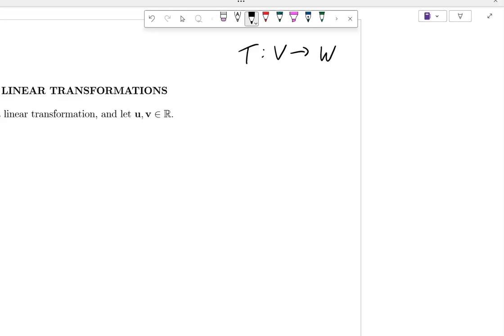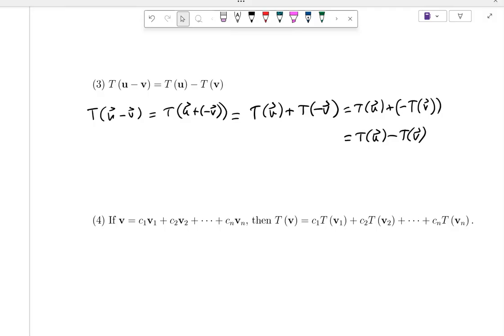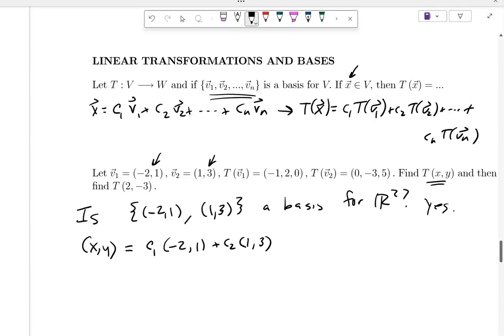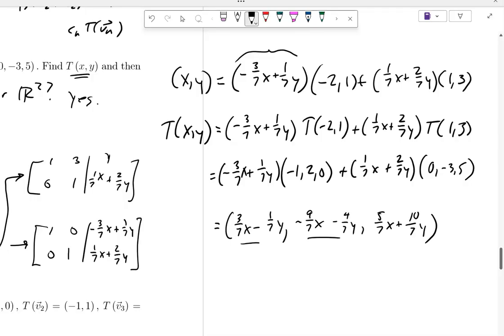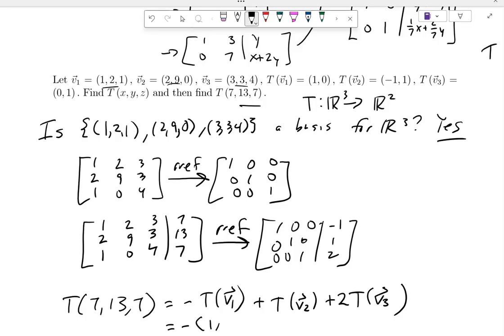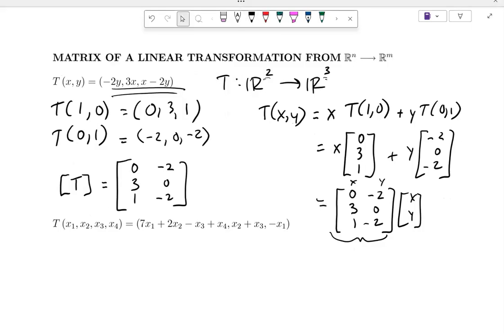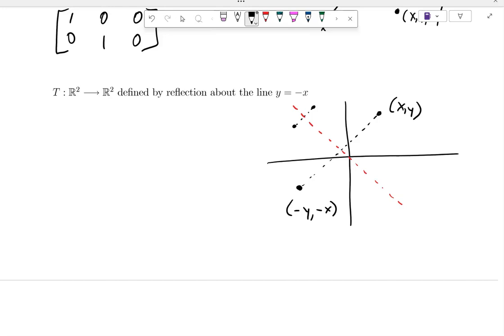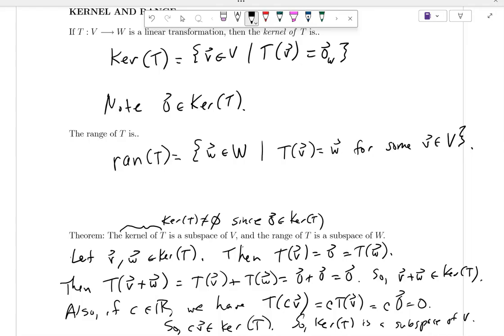MA303 4 23 25